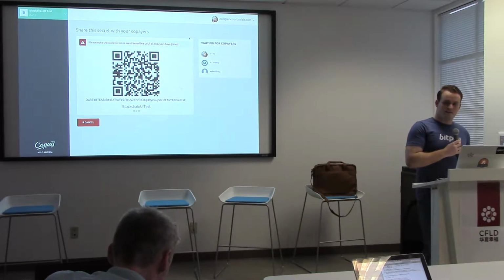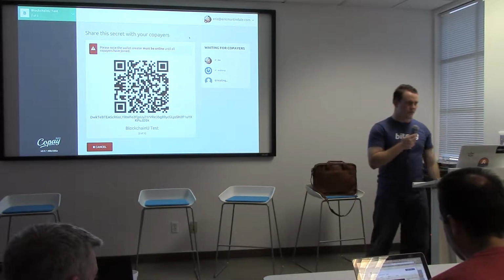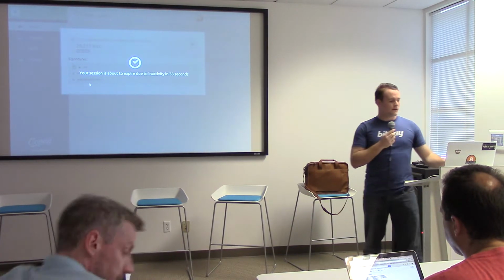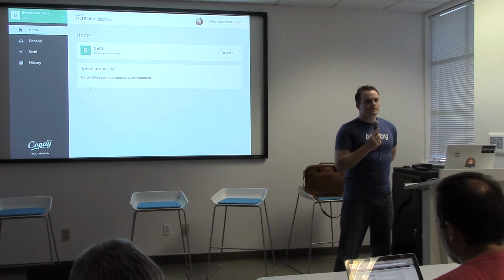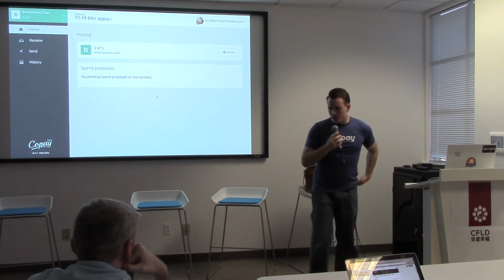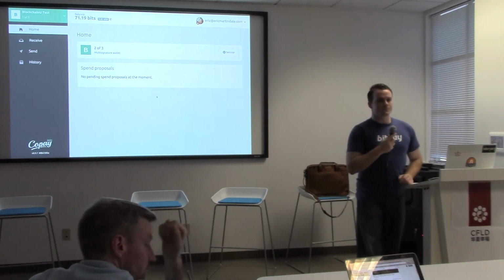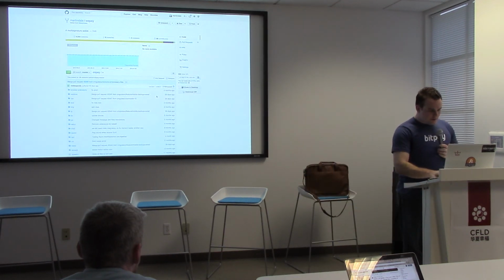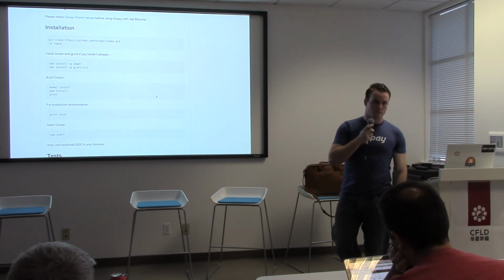Blockchain University Bitcore Part 4